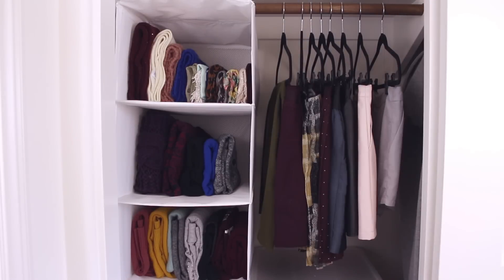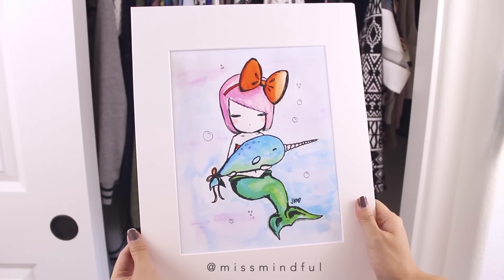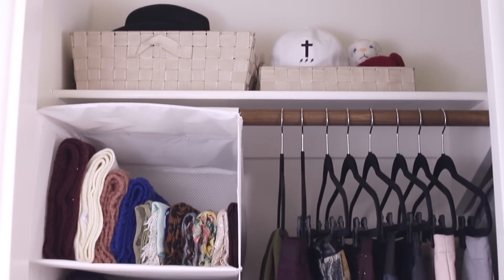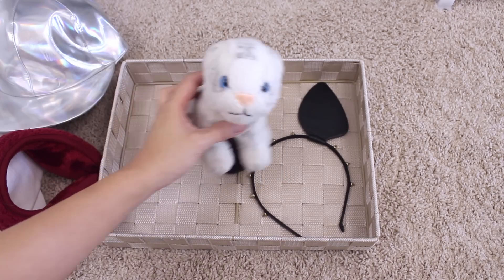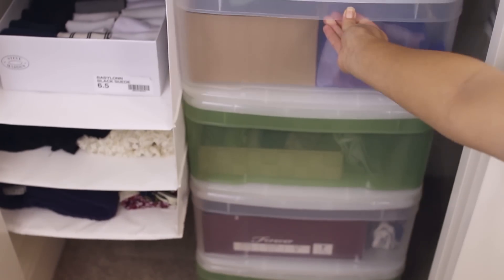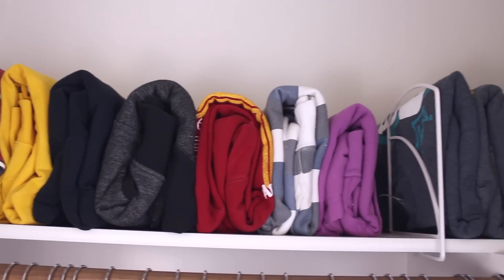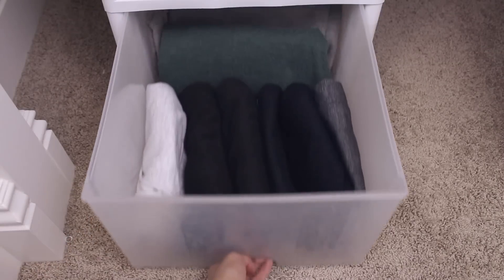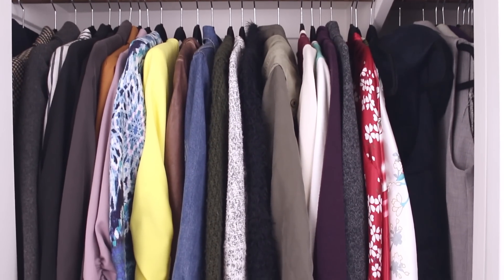Closet Tour + Organization 2016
Welcome to my new closet! I've moved, decluttered, and rearranged my entire wardrobe since my first closet tour video. If you're new here, my closet is organized the "KonMari" way, inspired by the book The Life-Changing Magic of Tidying Up by Marie Kondo. Links are all below!

P.S. If you're wondering about my shoes, I store them out by the door!

// items from my closet
▸ shirt hangers
▸ suit hangers
▸ hanger clips for skirts
▸ top shelf divider
▸ hat baskets (Daiso)
▸ plastic drawers (Target) (similar)

▸ camera | Canon T4i
▸ lens | Sigma 30mm f/1.4
▸ mic | Rode Videomic Shotgun

I’m Aileen, a lifestyle blogger sharing knowledge and inspiration on becoming your best self and creating your dream life.

Lavendaire is my blog about personal growth + lifestyle design. Follow along and learn how you can create a life that you love.